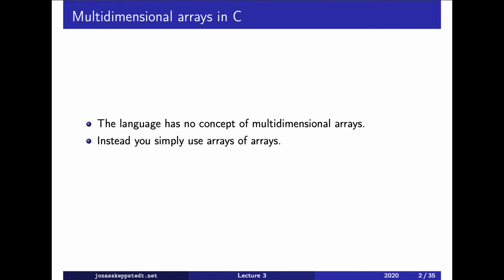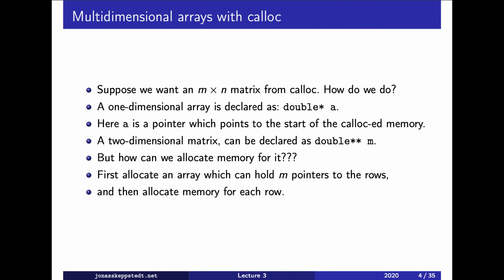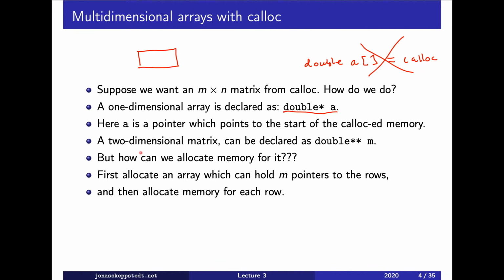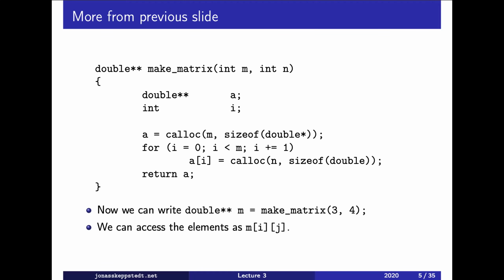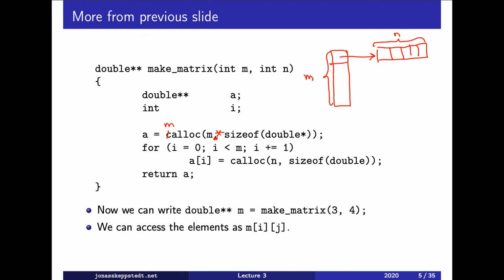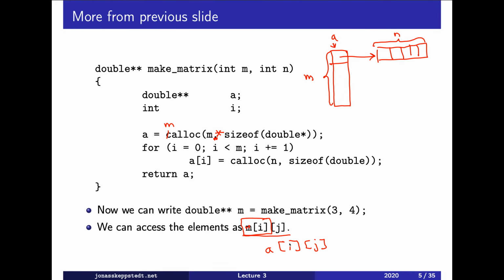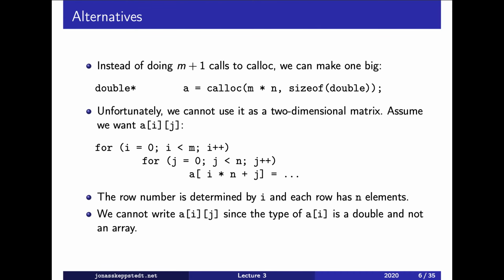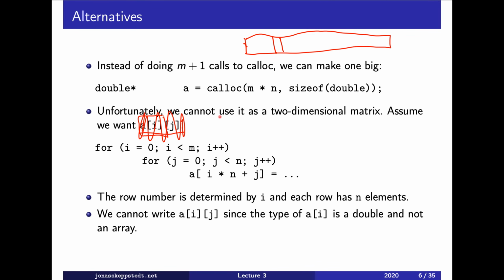F03 / 1: 1.4.5 Arrays and matrices (level 3)